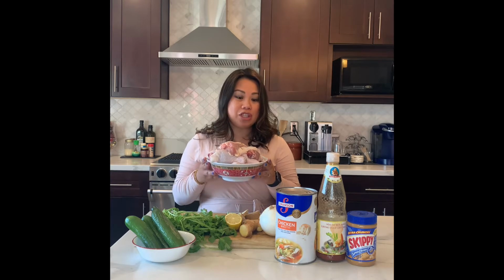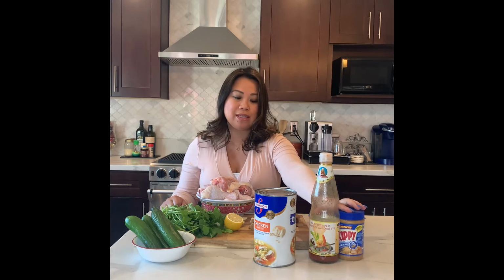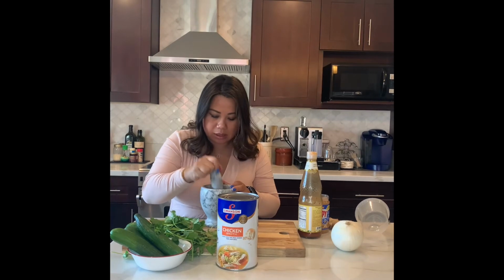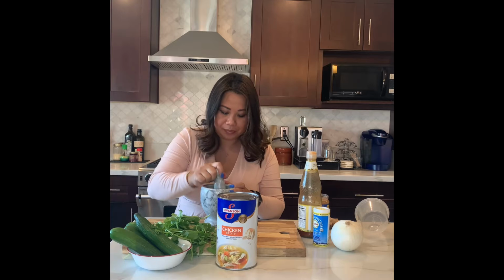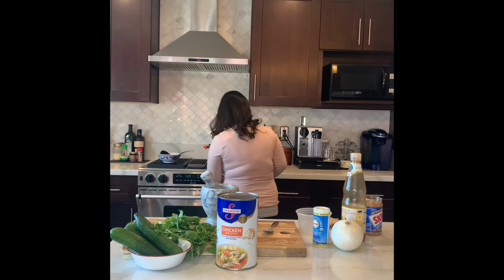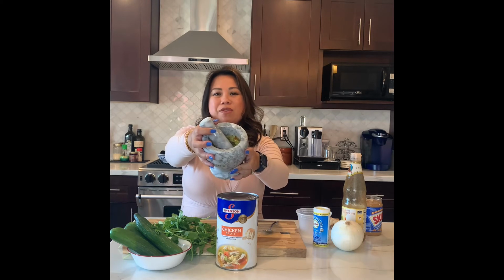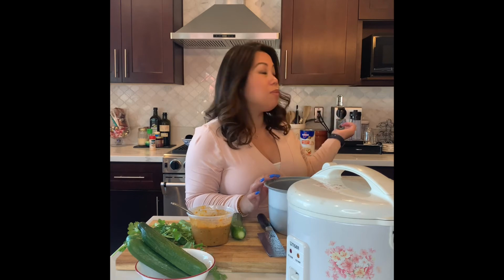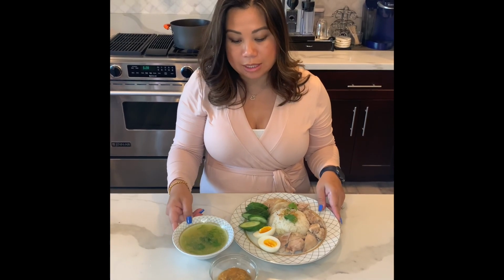Chassie’s cooking channel v#1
Kao Mun Gai(chicken with rice and soup)